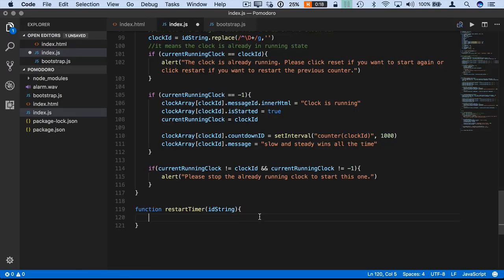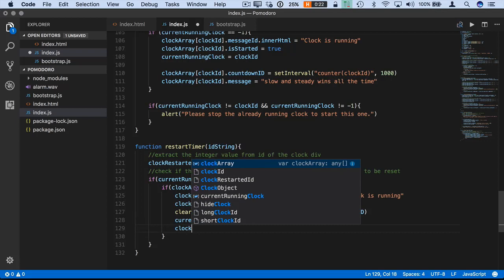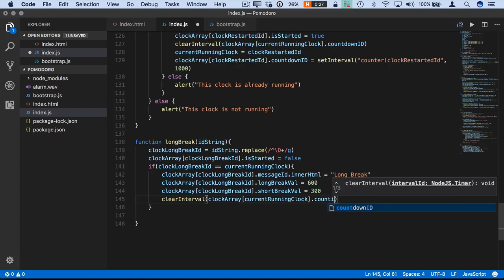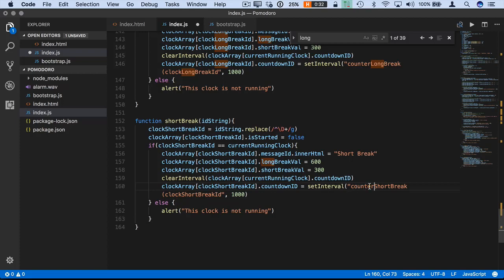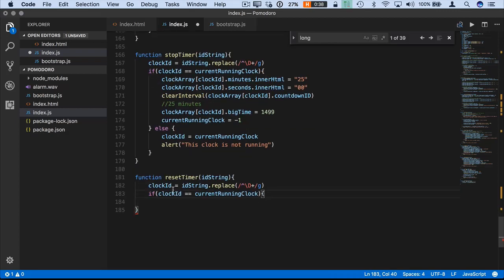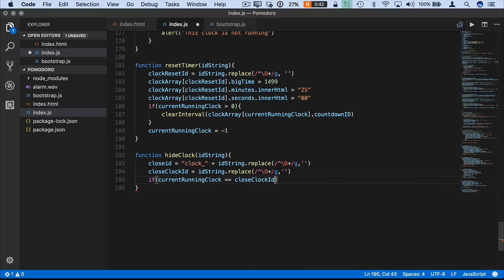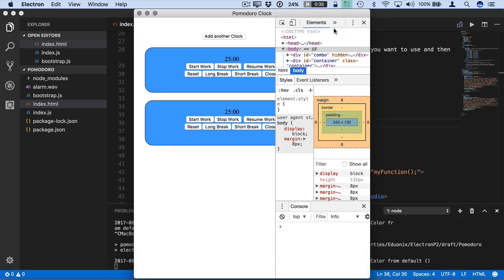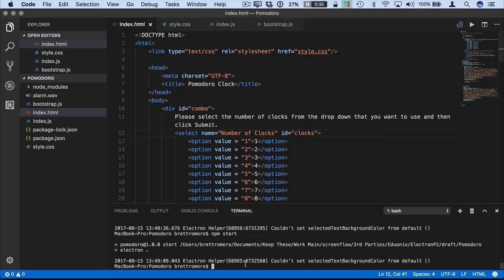Projects in Electron | Pomodoro Clock | Part 3 | Eduonix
Welcome to the sneak peek of our ‘Projects in Electron’ course. In this video, we will learn how to maintain internal state of breaks and see how the Pomodoro clock actually works. If you missed out first two parts of the project click -